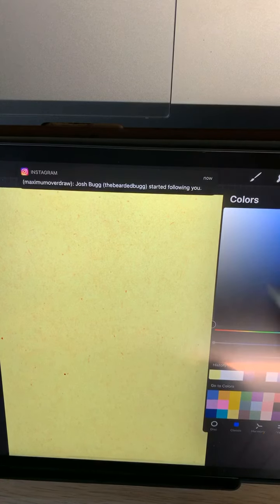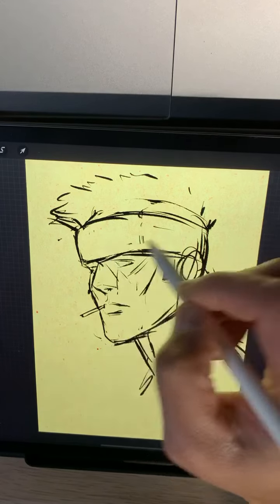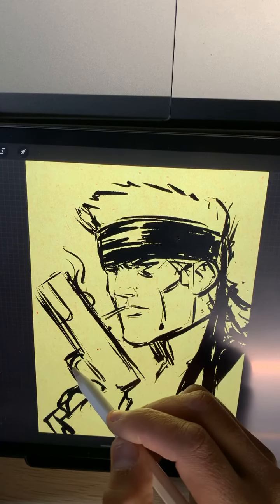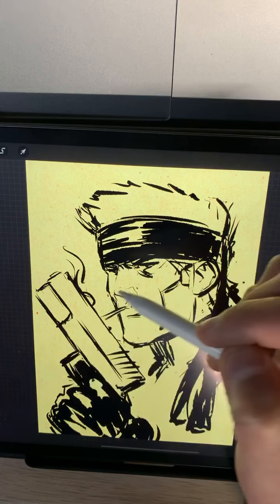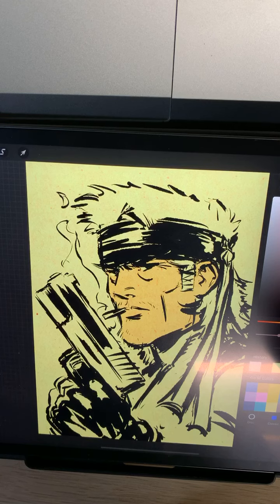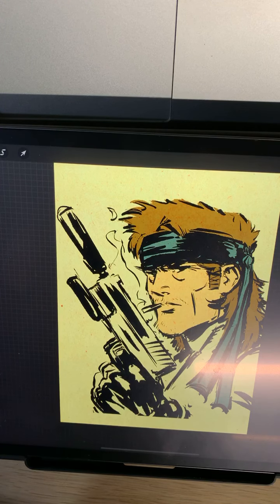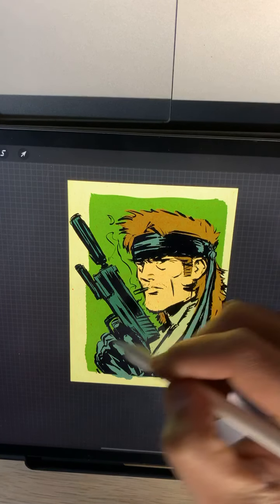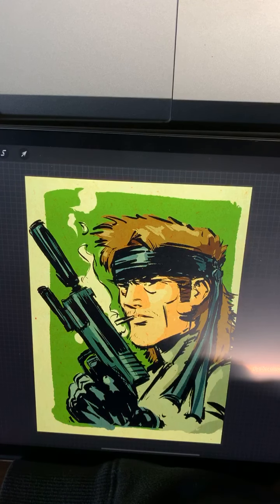IG Live 1.26.21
Drawing Solid Snake and chatting with followers.